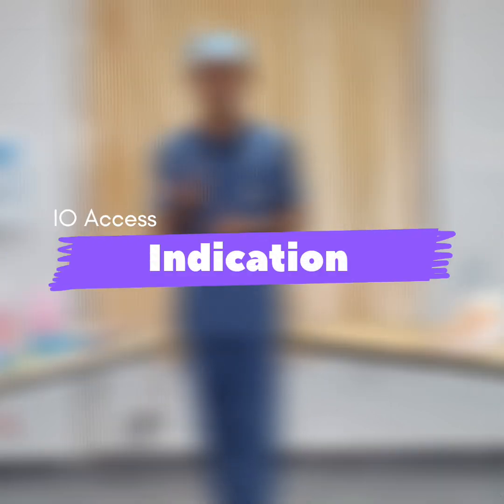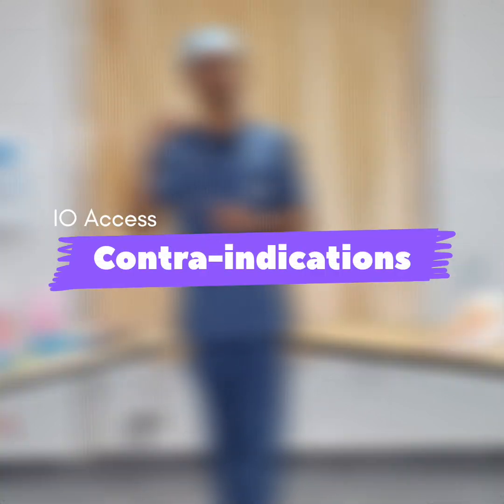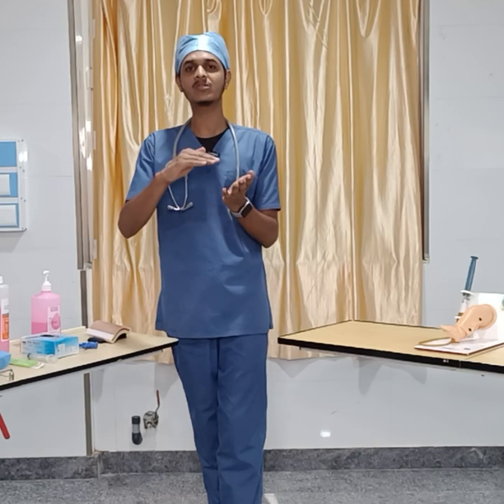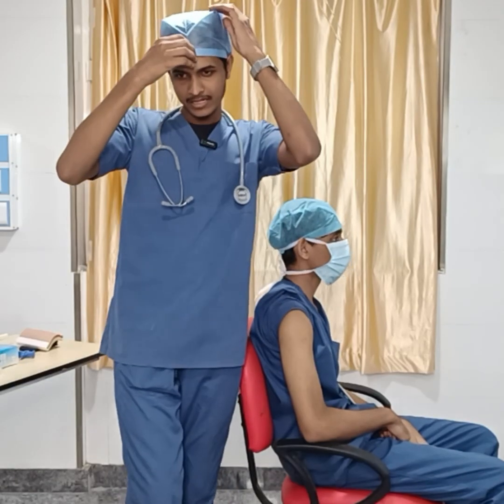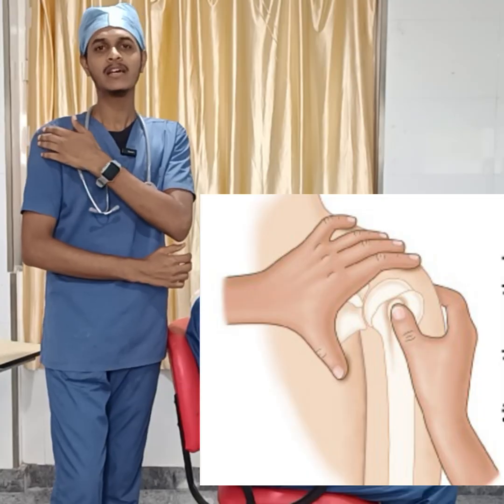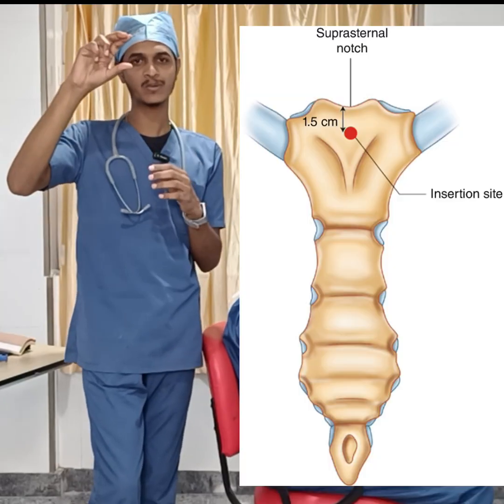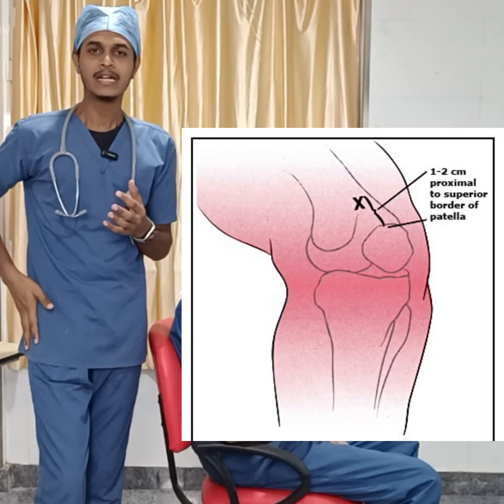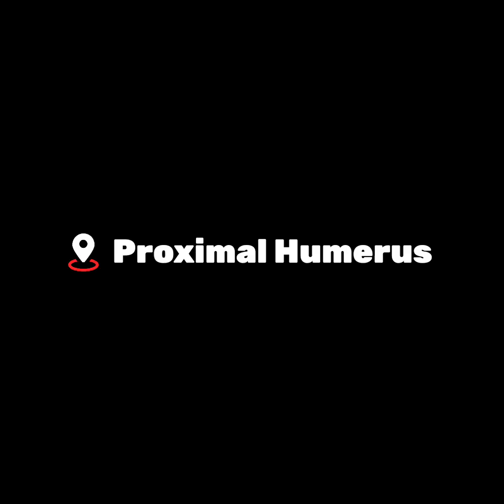IO Access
AmritaHospitals